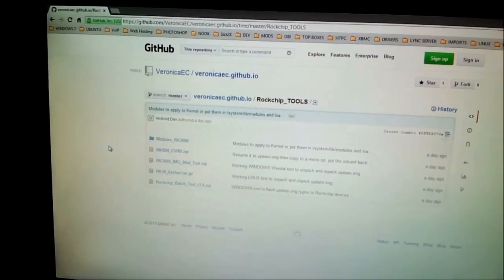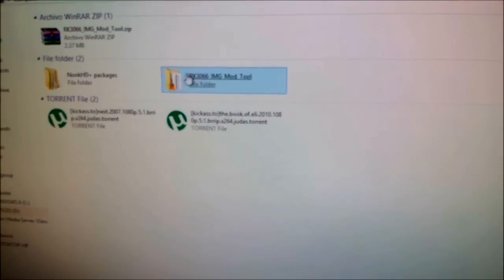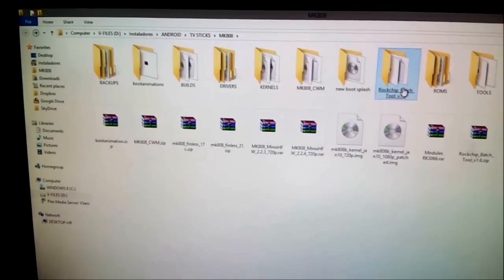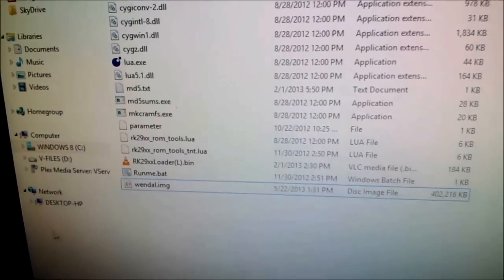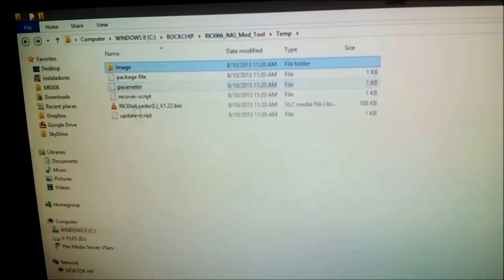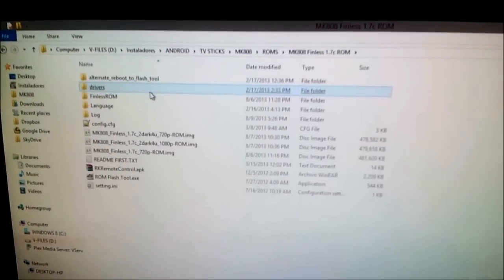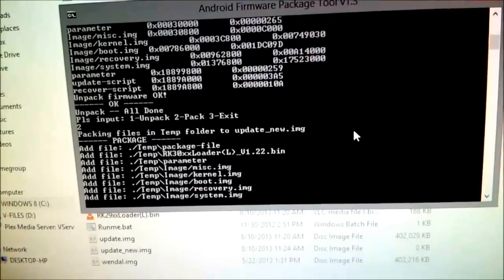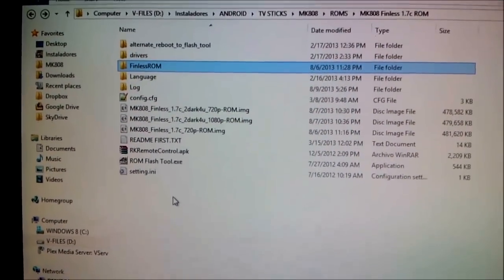[HOW-TO] Create, Unpack and Repack update.img ROM on Windows [MK808/b]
I NO LONGER HAVE THIS DEVICE. ASK FOR HELP IN THE FORUMS!!!

This Video-Tutorial will show you how to unpack and re-pack "update.img" type ROM using Wendal's Tool for the MK808/B on Windows